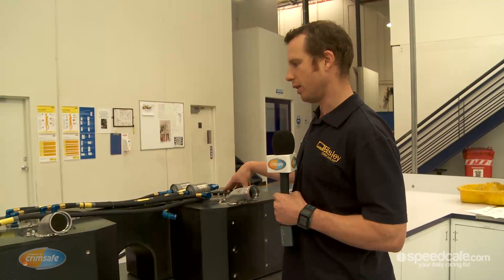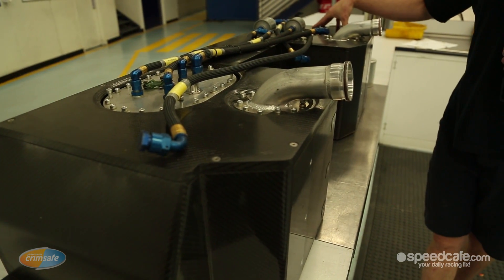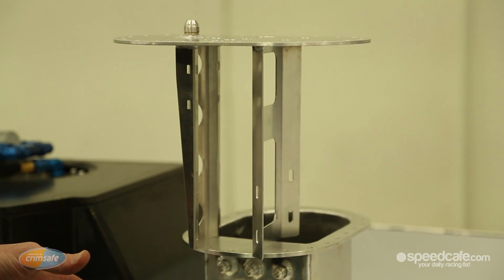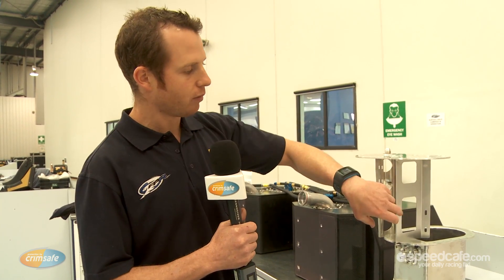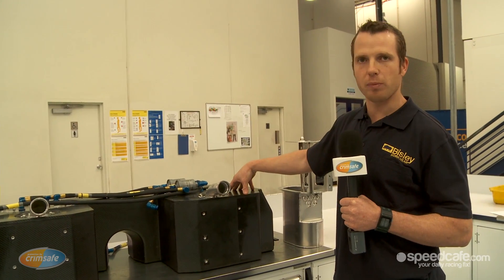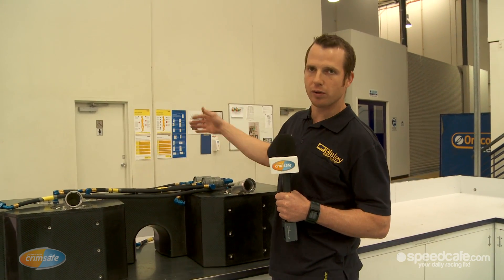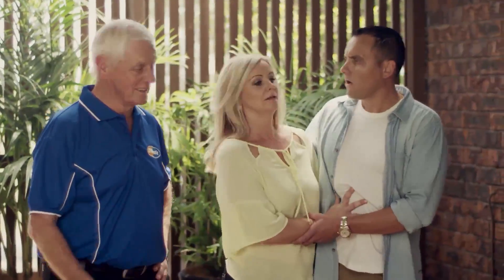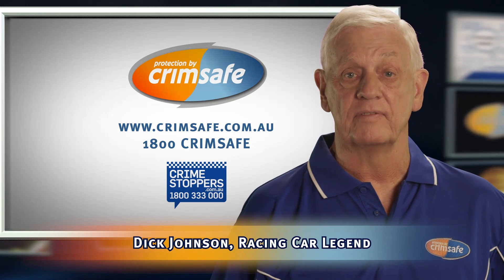Crimsafe Talking Tech - Fuel Cell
Matt Roberts, Chief Mechanic at Ford Performance Racing, explains the new-for-2013 V8 Supercars control fuel cell.